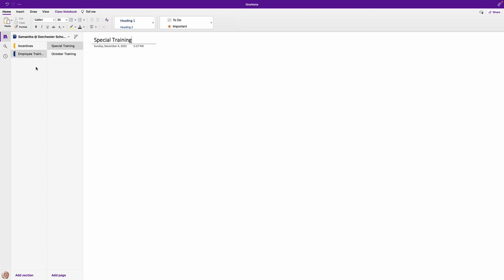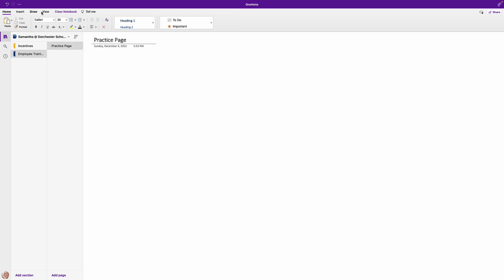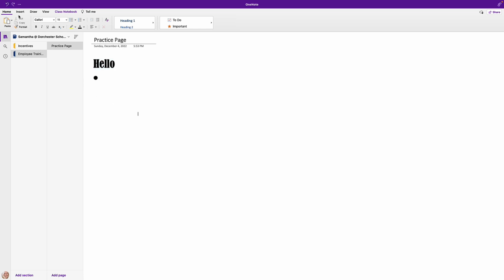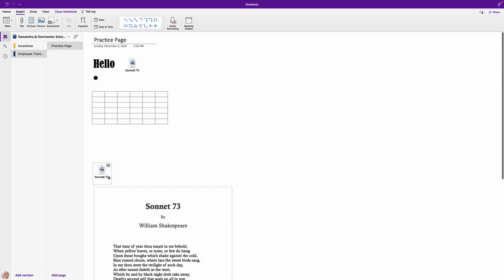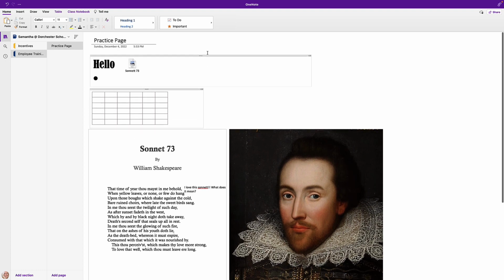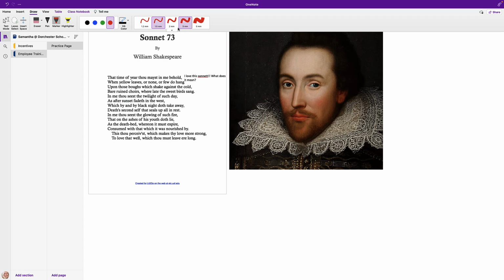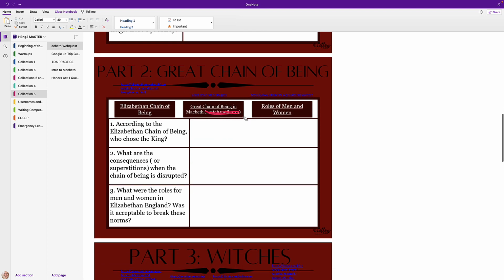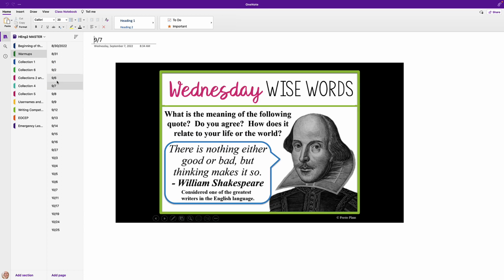OneNote Training Mod3